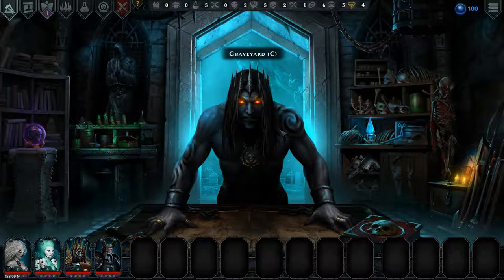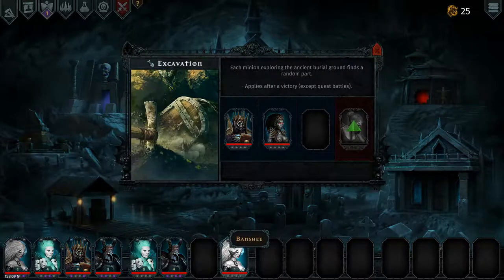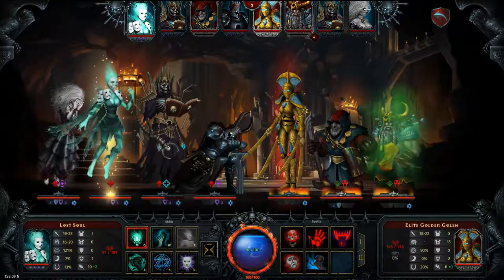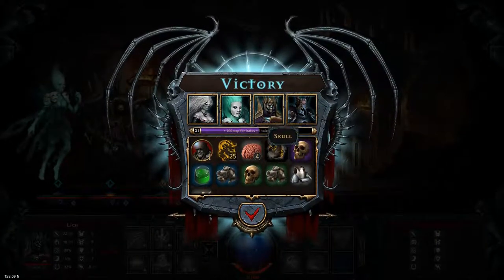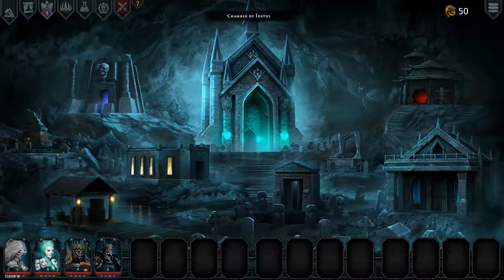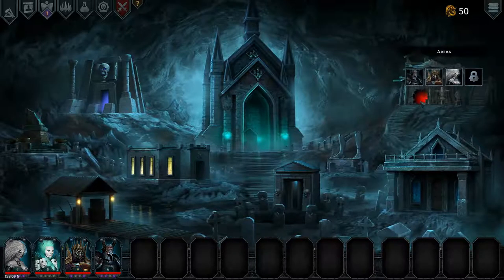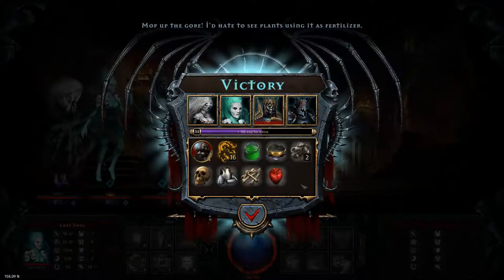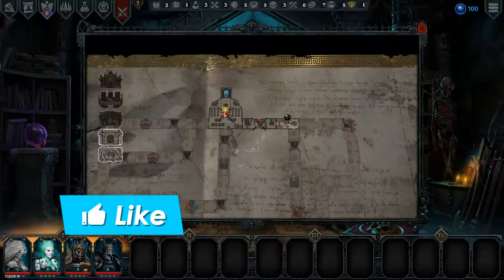Iratus Lord of the Dead Ep21 - ELITE SQUAD - Gameplay, Lets Play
Iratus: Lord of the Dead is a turn-based tactical roguelite RPG set in a dark fantasy universe. Iratus is strongly Influenced by Darkest Dungeon.